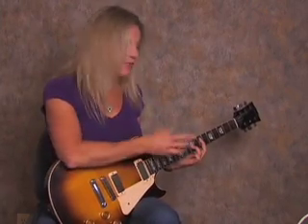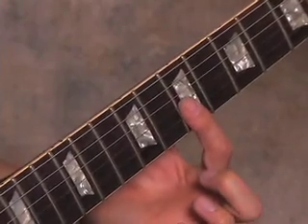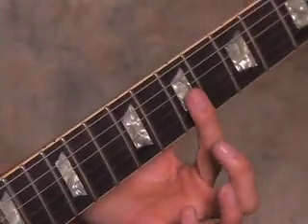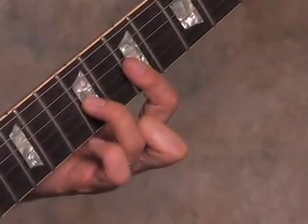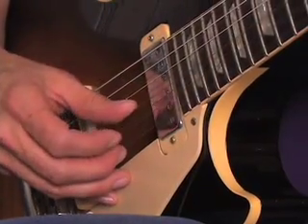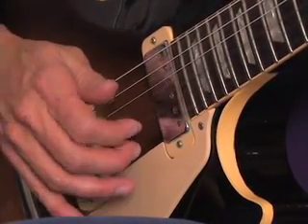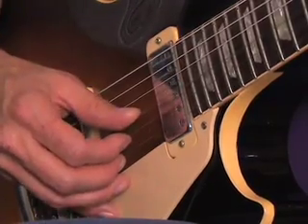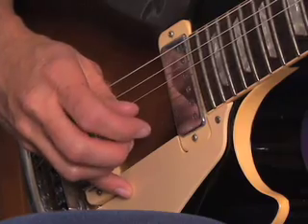Beginner online Guitar lesson Fingerstyle Finger Pick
Click link to get 5 free Guitar Lesson videos NOT available on YouTube plus a BONUS CHORD and exercises Ebook, all for free from NextLevelGuitar.com